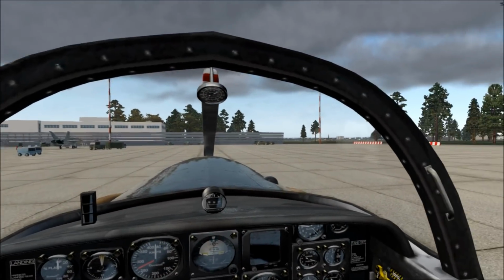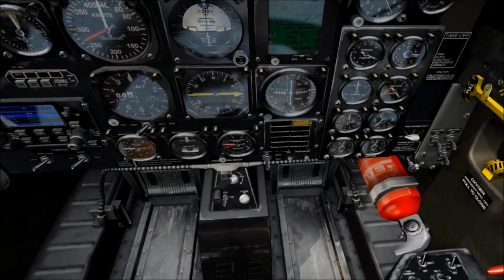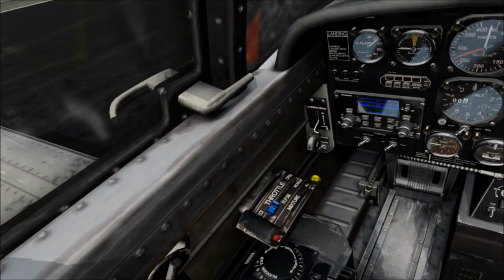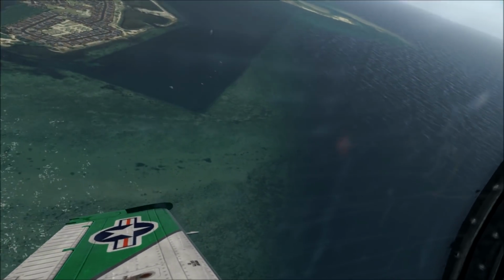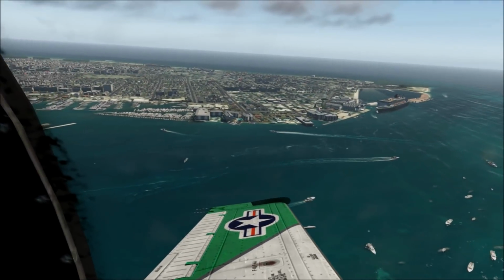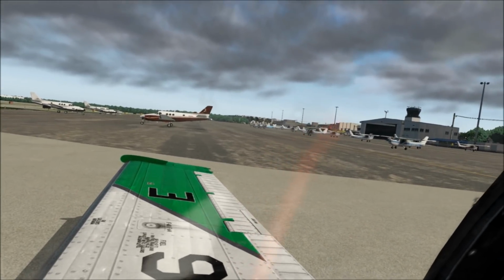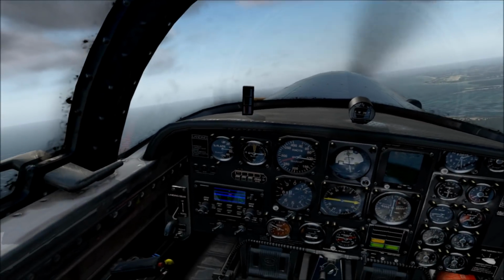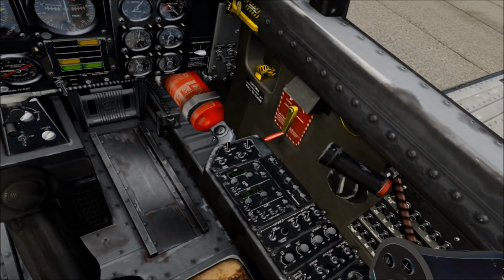[X-Plane 11] Part 25- Conch Republic Mentor (11.20vr3 Beta Preview)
So we are up to VR beta 3. Any day now we expect to see beta 4, but until then, I want to show you a couple neat things.

First. This aircraft was designed for X-Plane 9, and only optimized for earlier versions of X-Plane 10. It has gained a resurgence in X-Plane 11, because it is pretty much ready for VR. However... there is WORK involved to get it there. I will teach you.

Also how does freeware stack up with payware, on top of Ortho4XP? We're here in Key West to find out. We're taking it all back to where we started from- Boca Chica Key, home of Naval Air Station Key West.

presents

X-Plane 11.20 vr3
BETA PREVIEW OF NATIVE VR!

FEATURED AIRCRAFT-

by JRollon:
Beechcraft T-34c Mentor
(PAYWARE)

**Note- This is NOT OPTIMIZED for X-Plane 11 yet.**
**Use the instructions I said in this video**

Use X-Plane 10 Demo for Planemaker
(FREEWARE)

AI Aircraft-

by Colimata:
F/A-18F Super Hornet **AI versions**
(PAYWARE)

This episode highlights the following scenery:

by Freddy De Pues & NAPS:
NAS Key West (KNQX)
(FREEWARE)

by Icarus Simulations:
Key West & Key West International Airport (KEYW)
(PAYWARE)

If you ever visit Key West, consider staying at:

Merlin Guest House

by FlyJSims:

by MisterX6:

HD Forests 1.01
(FREEWARE)

by pilot83:

Water color replacement xp11 1.2
(FREEWARE)

and

Oculus Rift CV-1

Player.me- BelGeode

NEXT TIME...

It's anyone's guess now...

Ciao!